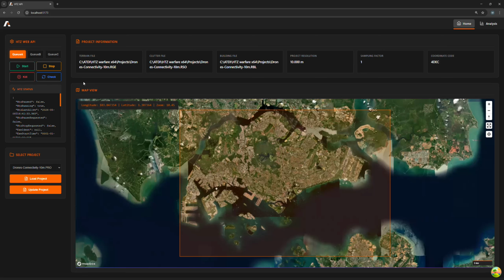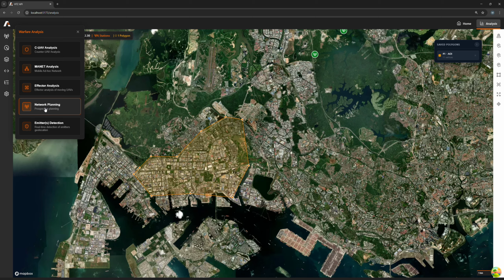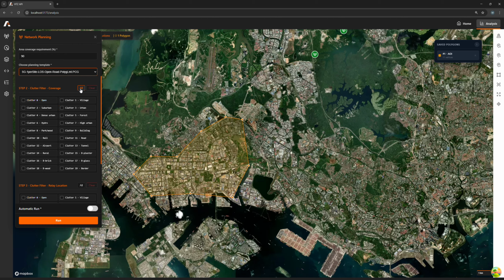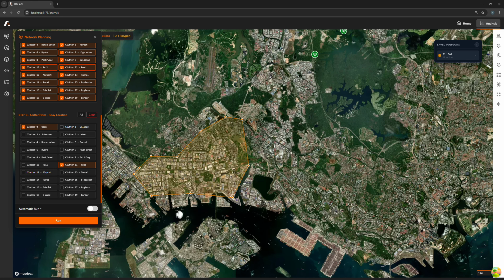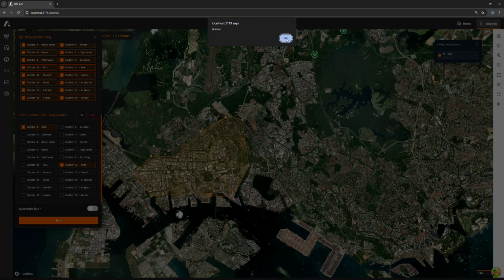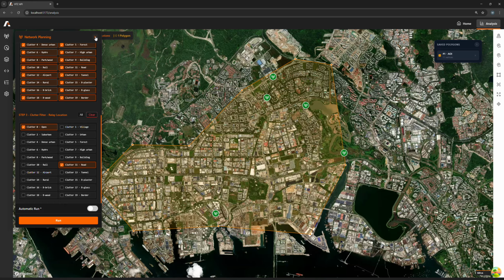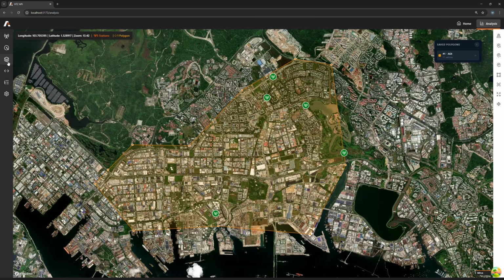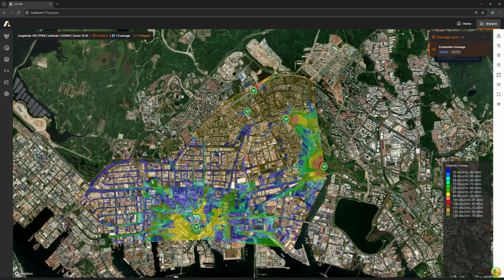HTZ Web API - Automate Site Planning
Automatic deployment of tactical radio sites